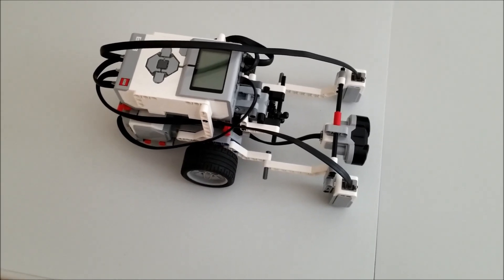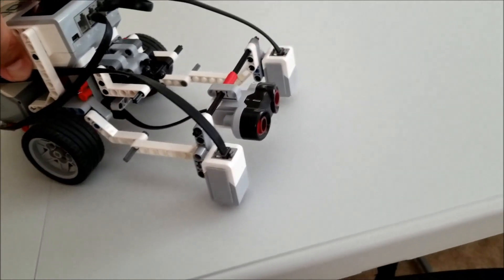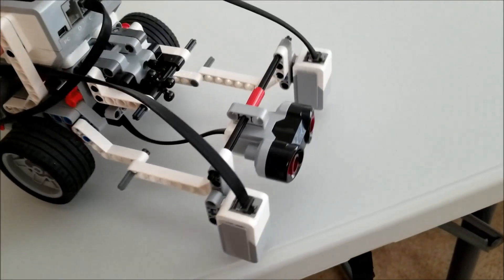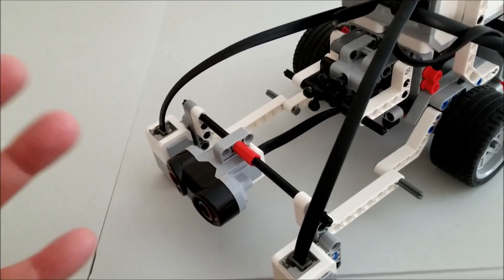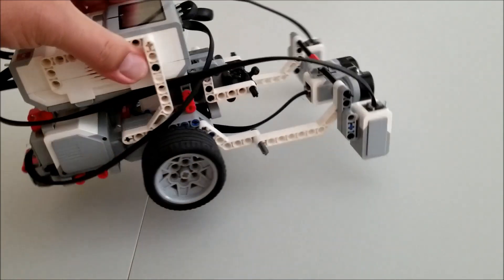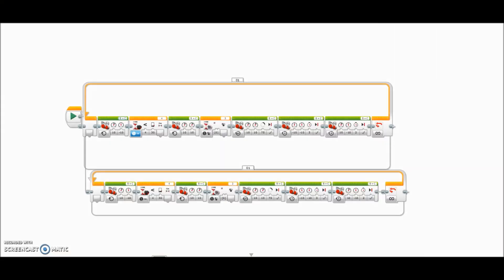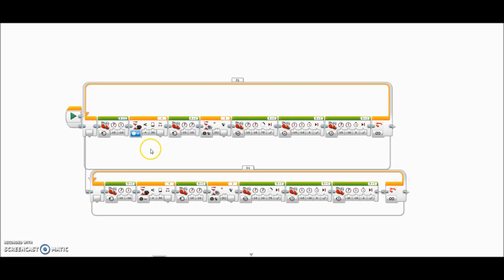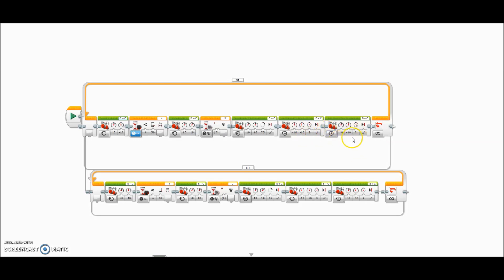"LEGO EV3 Knocking Cups Off Table With Castle Crasher Type Program"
Hey guys!!  For those of you who are doing VEX VR and are trying out Castle Crasher, here's a real life version of that using cups instead of blocks. I've included the program on how to knock all the cups off the table using 2 color sensors and an ultrasonic sensor. I also included some cup tricks using the EV3 robot I thought you might like!!  Hope you enjoy!!